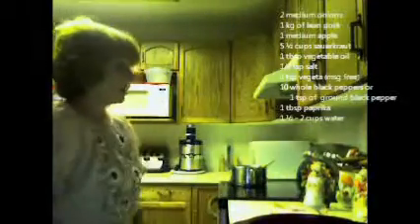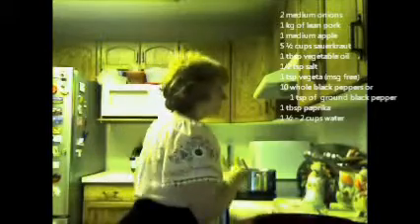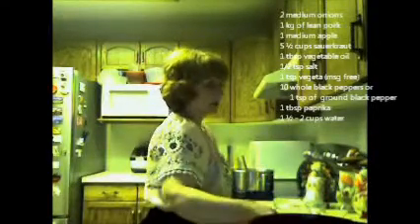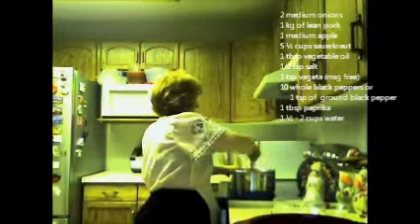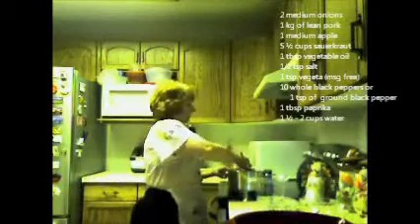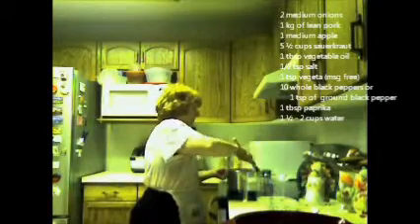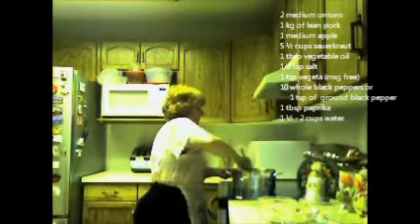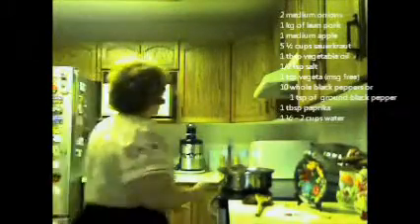HUNGARIAN CABBAGE PORK STEW authentic traditional quick and easy / DISZNÓ KÁPOSTA PÖRKÖLT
: HUNGARIAN CABBAGE PORK STEW authentic traditional quick and easy / DISZNÓ KÁPOSTA PÖRKÖ These Hungarian cooking recipes are economical, simple, time saving and quick and easy to put together. The combination of the cabbage and pork makes this dish have a unique flavor to it and.also freezes well too.